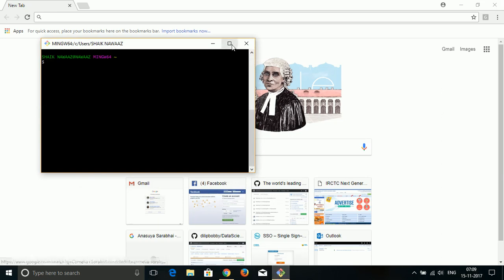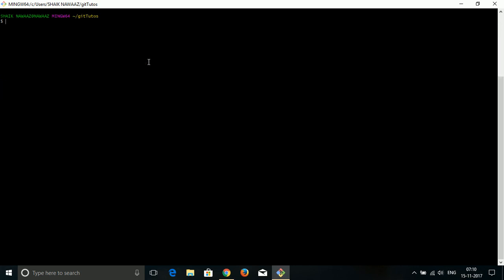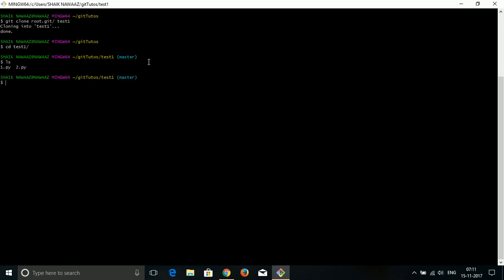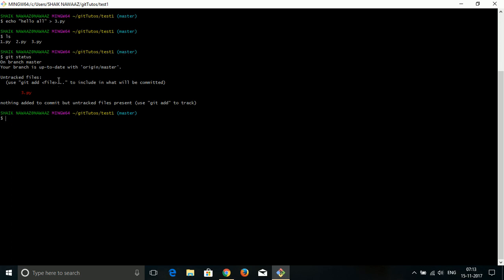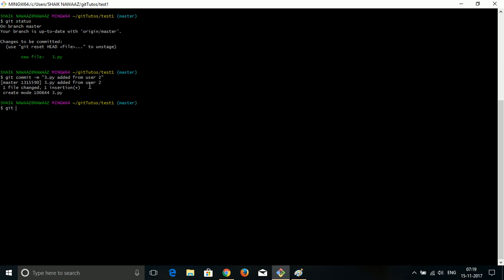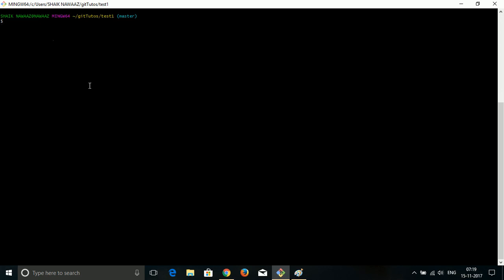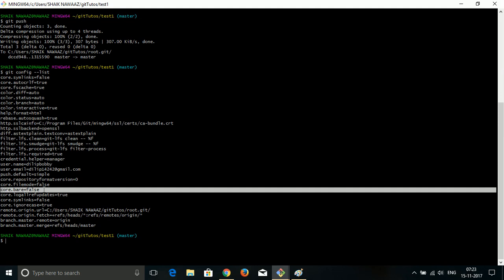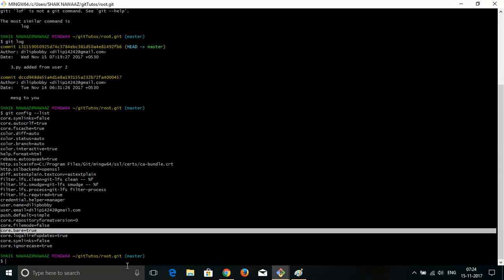How to git ( git clone & add files to project or root directory)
we are making using of git clone command to clone root.git folder and adding up new code or scripts in the cloned work space and adding new files back to the root.git

if we are having error while pushing :

make sure that core.bare = true in project or root.git folder.
if its false then make use command **git config core.bare true** inside the root.git that we created :)